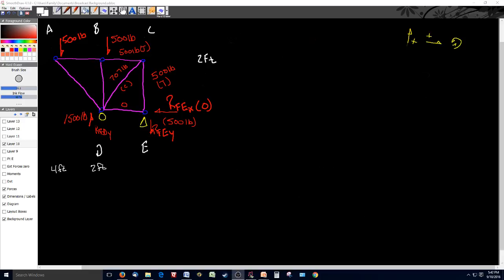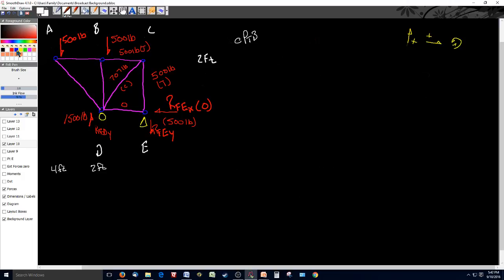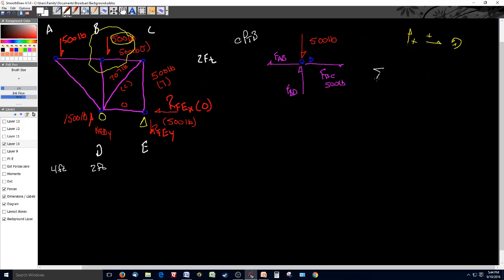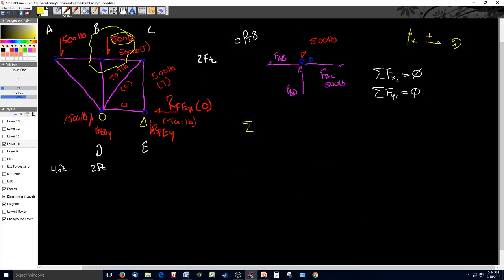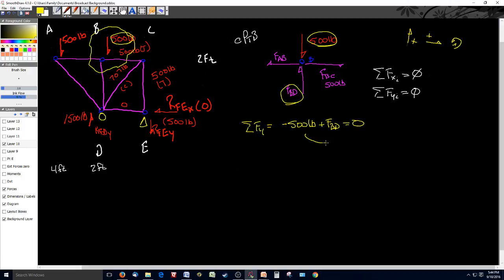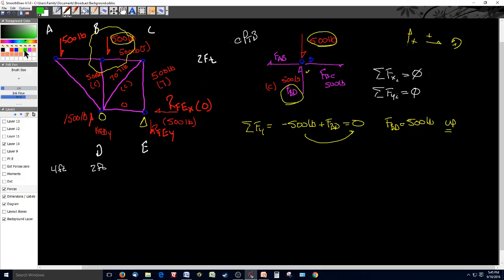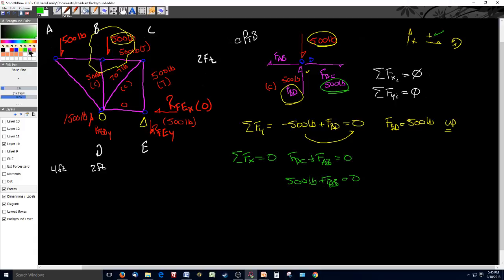2 1 7 Part 5 Joint B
Truss solution part 5 of 7.  Solving joint B for zero net forces.